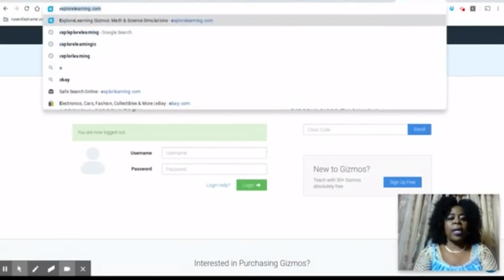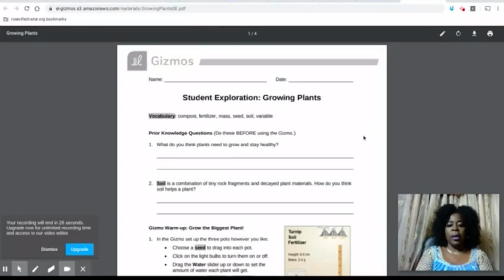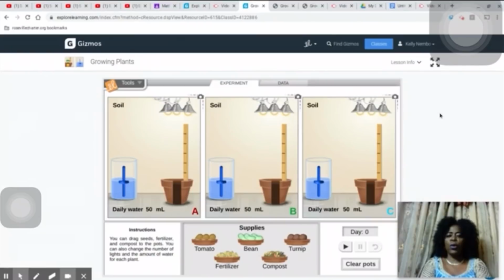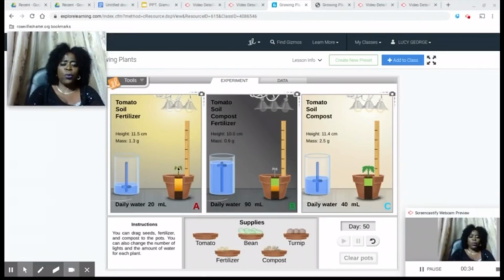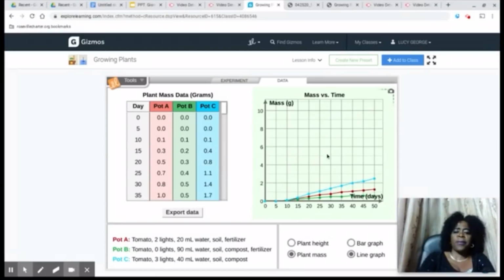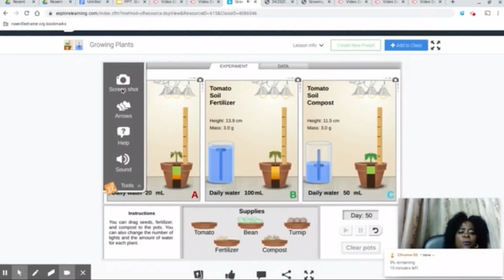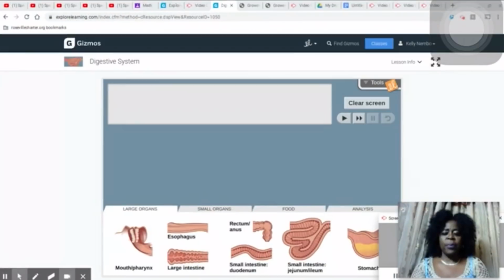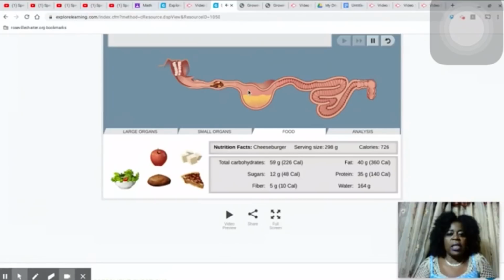Gizmos Explore Learning (Student Tutorial)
This is a student guide on how to navigate the Gizmos Explore Learning
Website. The Gizmos is ideal for small group work, individual exploration, as well as whole-class instruction using an LCD projector or interactive whiteboard. The Gizmos is designed to supplement your existing curriculum. It correlates to state curriculum standards. It is easy to integrate into your instructional program. It is very user friendly.

The Gizmos instructional goal: It allows for equity for labs across the district in High School. It permits multiple representations in science content. It promotes inquiry-based instruction. It is a practical tool for phenomena- driven instruction and assists with virtual labs.

Student Worksheet:
Copy the worksheet below and paste in a new GoogleDocs if you do not already have one from your teacher. Then, complete the assignment and submit your work to your teacher.

Name of Student:
Title of Video:
Grade:
Date of Publication:
Date:
Name of Presenter:

Your Task: Click on the link below or copy the link and paste in a new search bar, watch the video attentively, and answer the questions that will follow.

Name of Student:
Title of Video:
Grade:
Date of Publication:
Date:
Name of Presenter:

Your Task: Click on the link below, watch the video attentively, and answer the questions that will follow.

1. Who designs your experience in the Gizmos platform?
2. The presenter takes you on a tour to the Explore Learning website and orients you on several key factors. List 4 of them.
3. What type of learning does the Gizmos promote?
4. What is the Gizmos ideal for?
5. Explain 5 things that students can accomplish from the Gizmos.
6. I am a student. I can Sign-Up for free at the Explore Learning website. True or False? Explain.
7. In my attempt to join a class, after clicking enroll, I do not have to click the register icon any longer. True or False? Explain.
8. After finishing the Gizmos task assigned by my teacher, I must never mess up with anything else on the website. True or False? Explain.
9. While constructing the digestive system, the presenter places emphasis on teamwork. Of what relevance is this to the digestive system?
10. What are your likes and dislikes about the video?